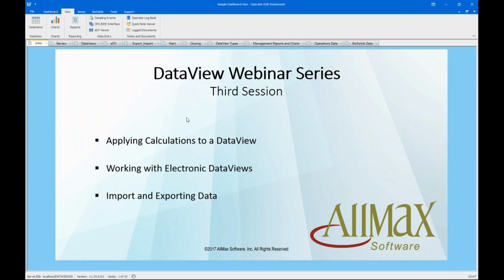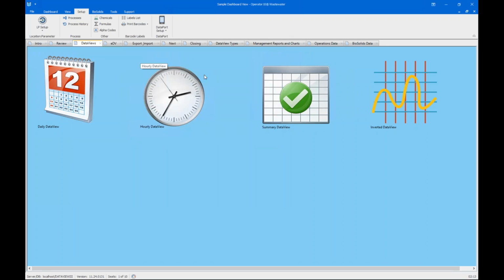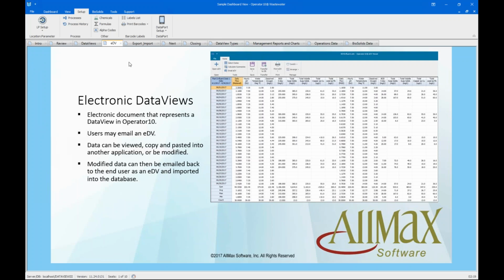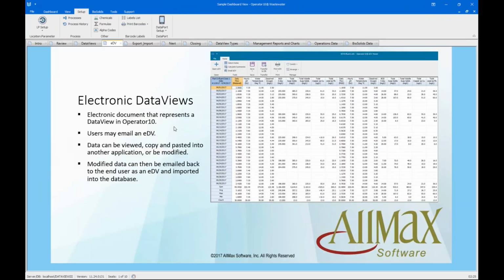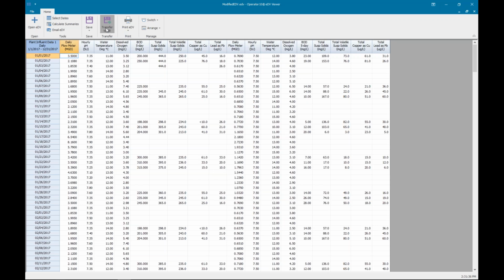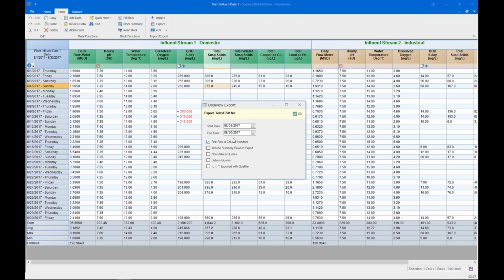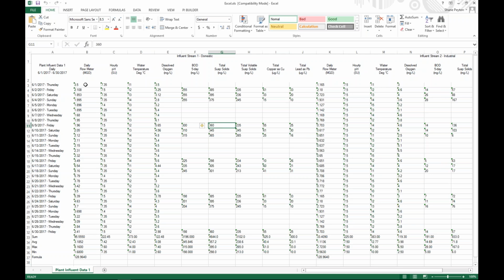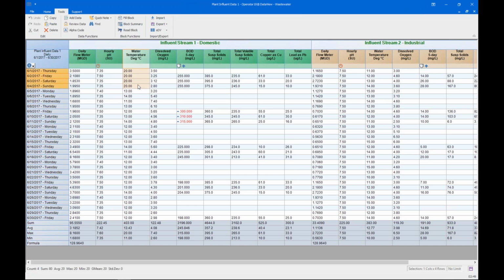Webinar Series - DataViews 'Customization & Features, continued' Operator10 v11.24 [3]